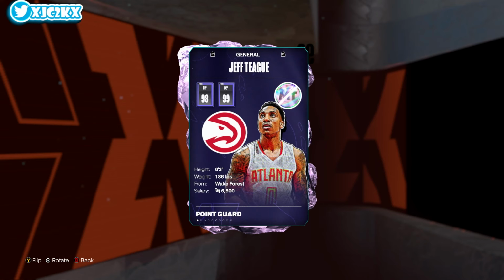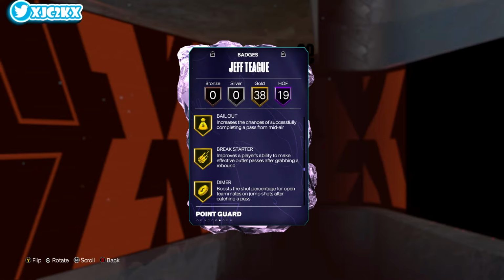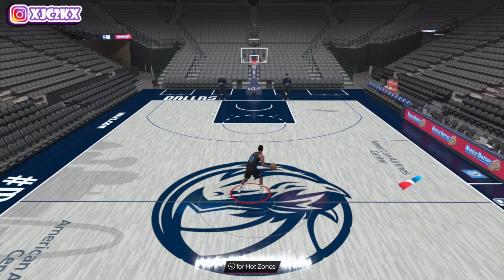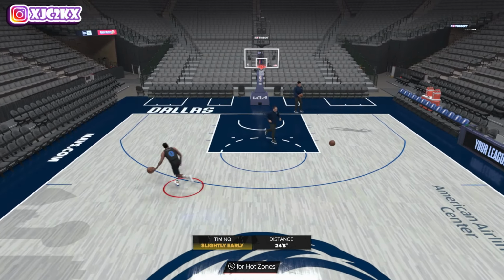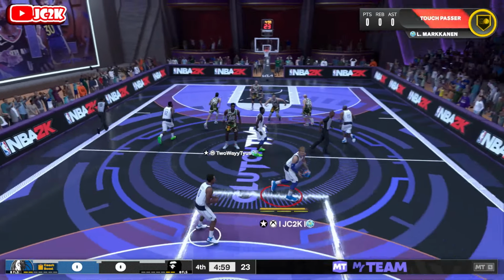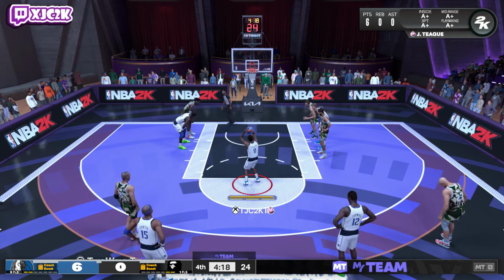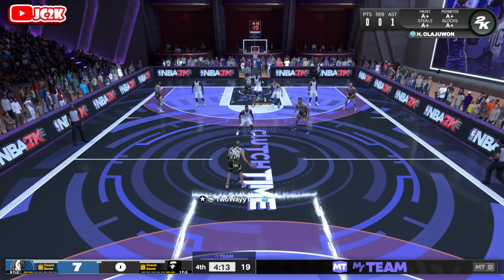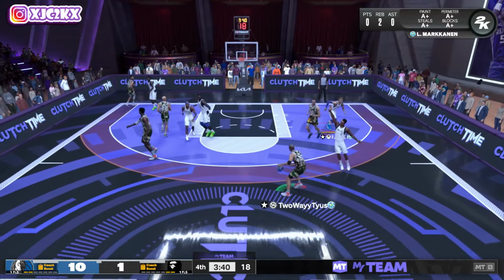*FREE* PINK DIAMOND JEFF TEAGUE GAMEPLAY!! I'M NOT SURE WHY I MADE THIS VIDEO TBH!! NBA 2K24 MyTEAM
In this video I did gameplay with the brand new Pink Diamond Jeff Teague! Jeff came out yesterday in the new Bold 2 set that also includes cards such as Dark Matter Bill Russell, Galaxy Opal Kenyon Martin, Galaxy Opal Steve Francis, and more in NBA 2K24 MyTeam!! If you enjoy this video please make sure to leave it a like and a comment and most importantly make sure to hit the subscribe button to help me grow towards 25,000 subscribers on the channel!